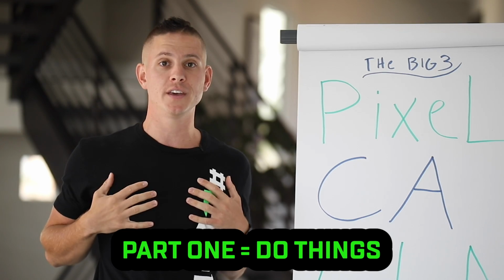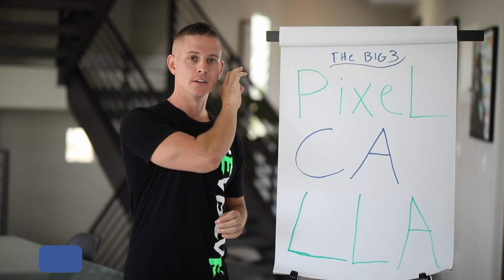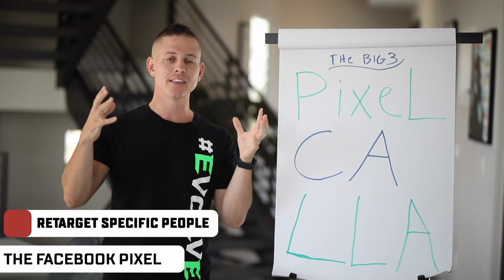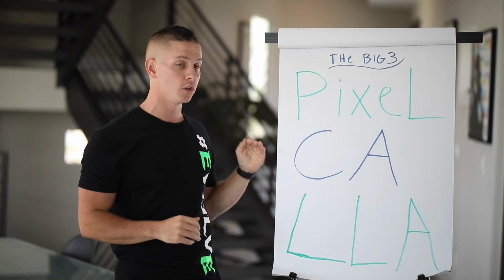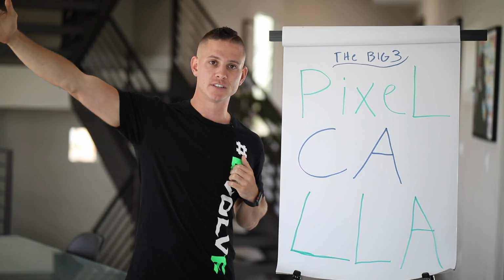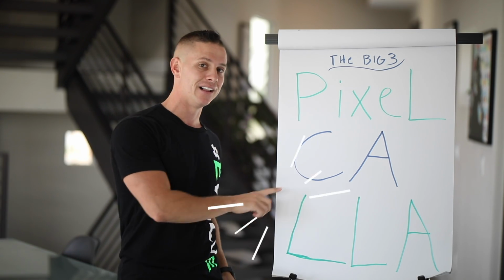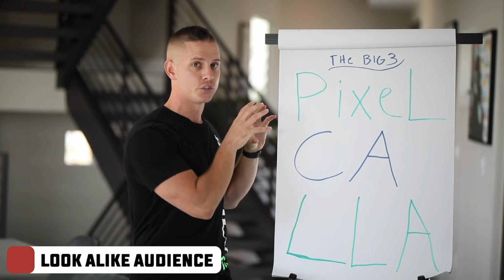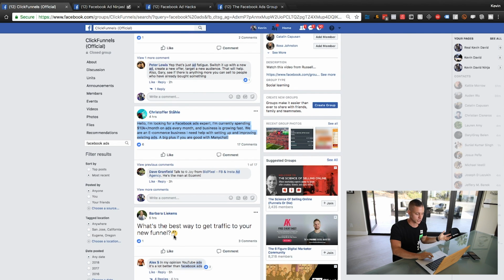How to Make CONSISTENT Online Income With ZERO Money in 2022 (Lazy Method!)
#1 to Make Money Online Fast!

📺 LEARN THE BEST WAYS TO MAKE MONEY ONLINE:
👁 About this video : How to make $10,000 dollars per month as a beginner - we discuss the best way to make money online in 2018, for a kid, or someone who has ZERO money to start!

Every business needs marketing, and we discuss how to use your brain to add value and make money for other businesses and in doing so make money for yourself - even as a brand new beginner or a kid!

Social media marketing agencies are the best way to make money online right now with zero money to start, and in this video we talk about exactly how to do just that!